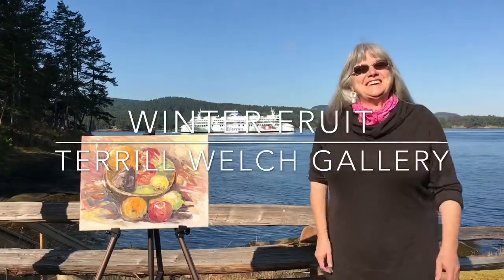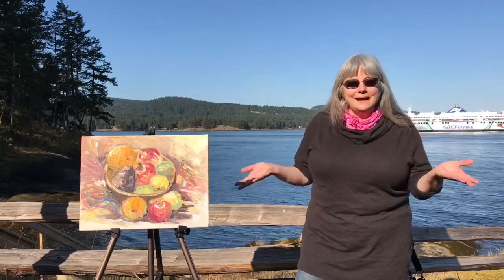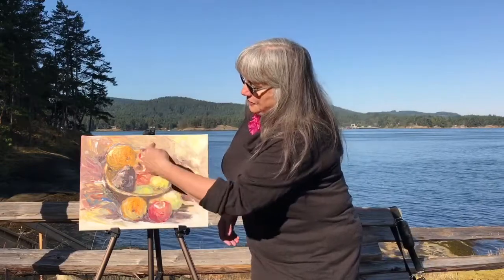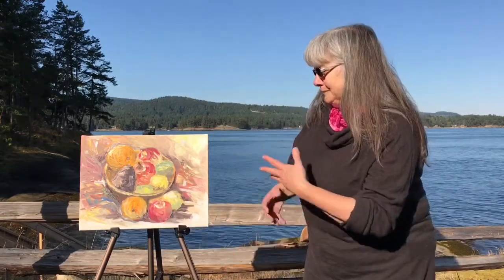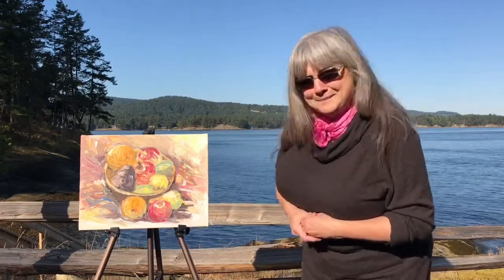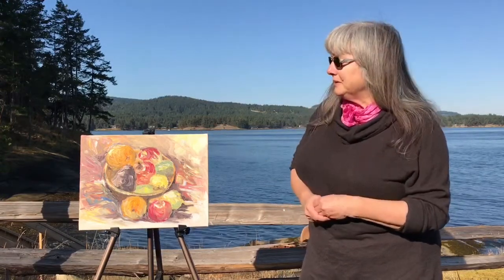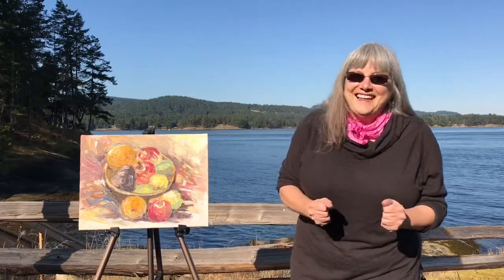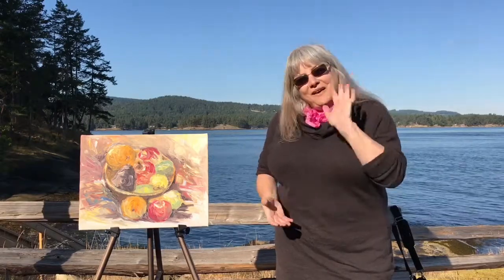Winter Fruit - Friday Art Stop with the Terrill Welch Gallery